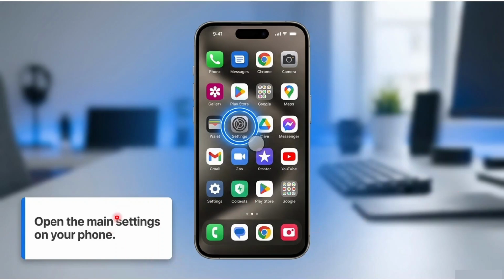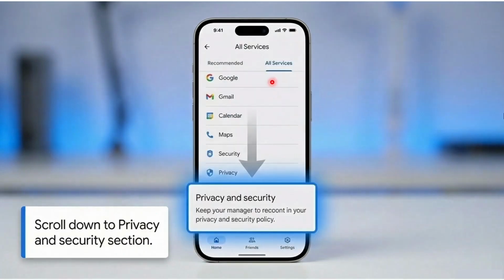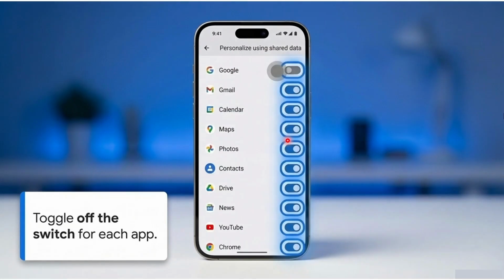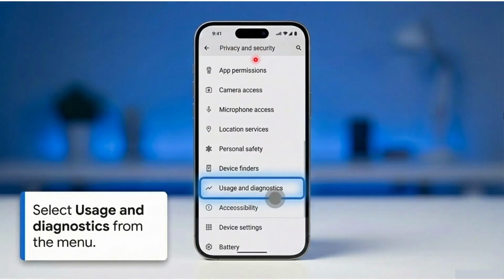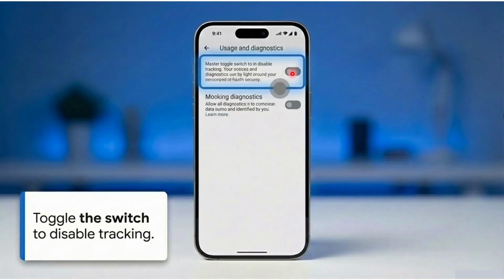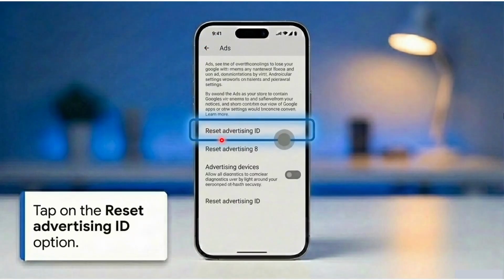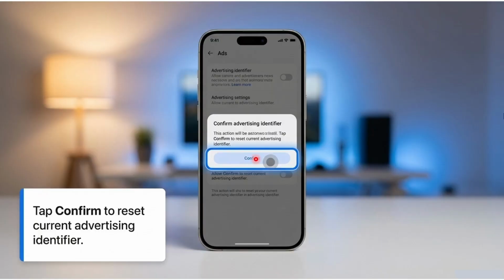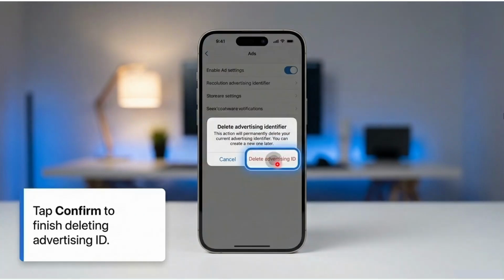Your Android Phone Tracking You and Listening - TURN THIS OFF!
This video tutorial highlights the privacy risks associated with default tracking and listening features on Android devices, which allow companies to monitor personal conversations and online behavior. To mitigate these risks, the guide provides a step-by-step walkthrough for disabling data sharing across individual applications and stopping the collection of usage diagnostics. Furthermore, it instructs users on how to reset and delete their advertising ID, a move designed to prevent social media platforms from delivering targeted advertisements based on private interactions. Ultimately, the source serves as a practical manual for users seeking to reclaim their digital privacy by severing the link between their physical activity and algorithmic surveillance.